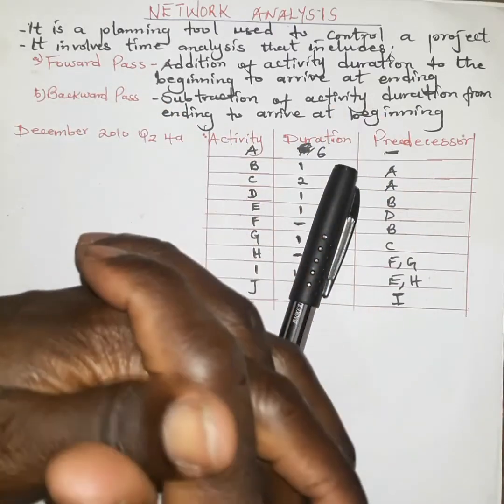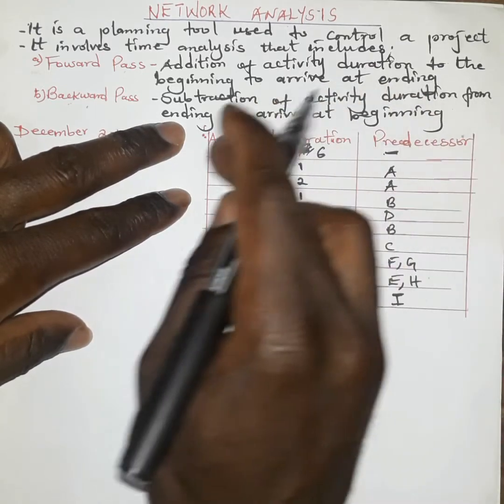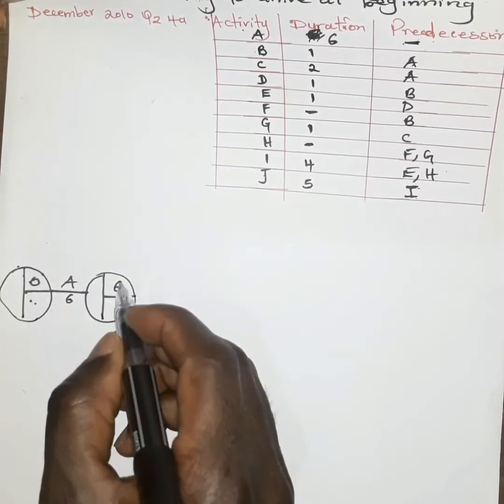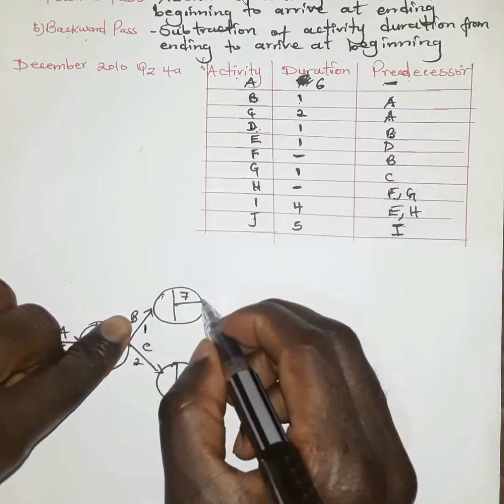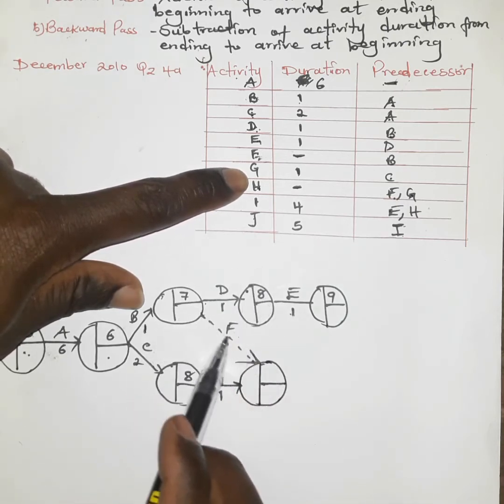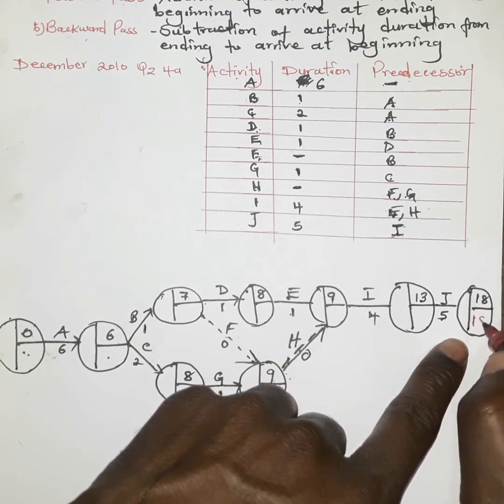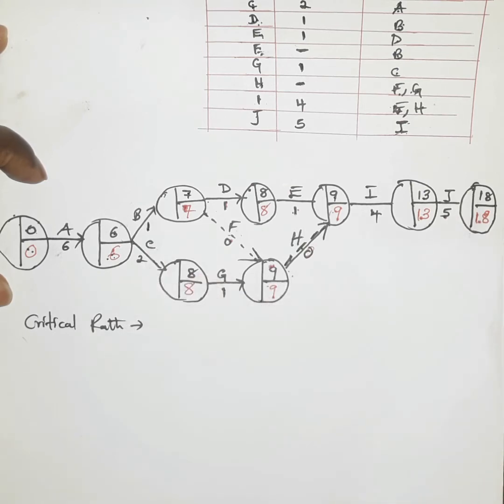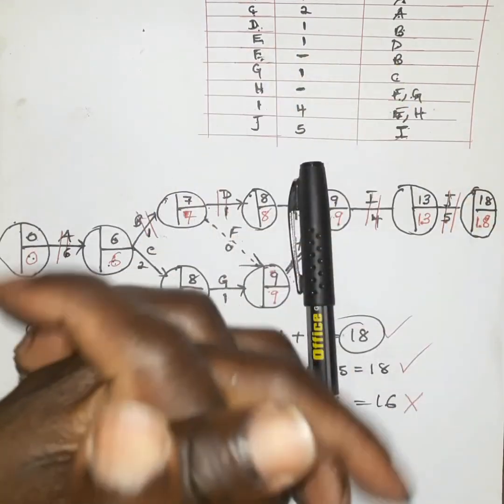Network Analysis//How to draw a Network Diagram with Dummy Activities// Determining Critical Path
This video  explains  how to  draw Network Diagram with dummy activities and determine Critical Path.

Forward pass involves addition of project duration to its starting node in order to arrive at the ending node

Backward pass involves subtracting project duration from the ending node to arrive at the starting node